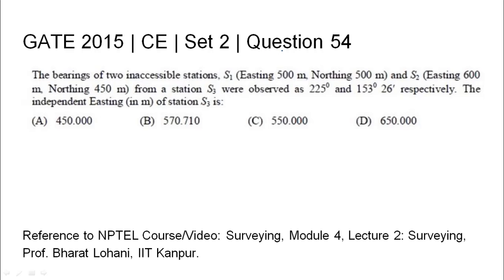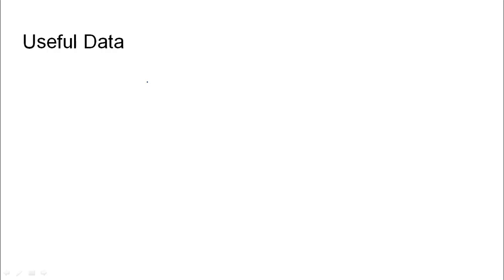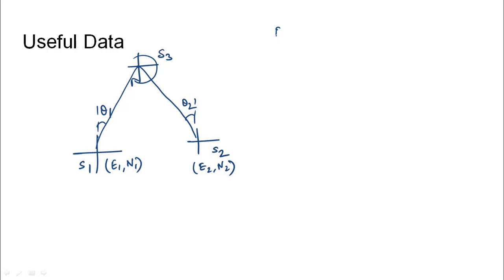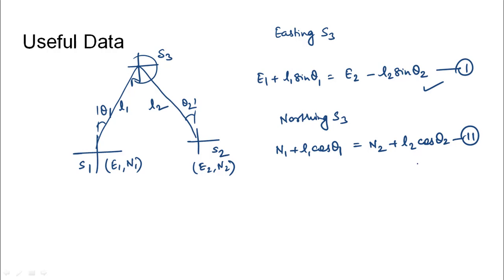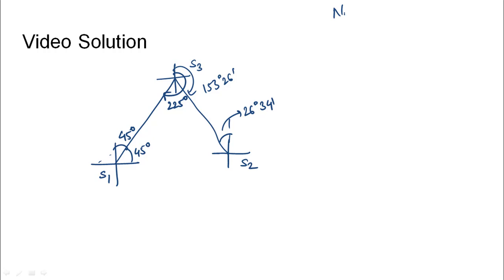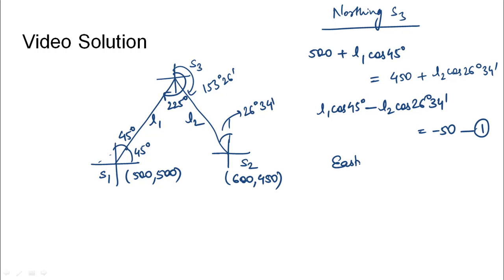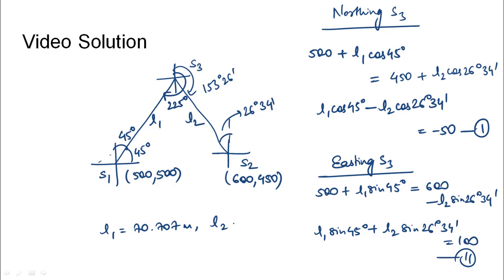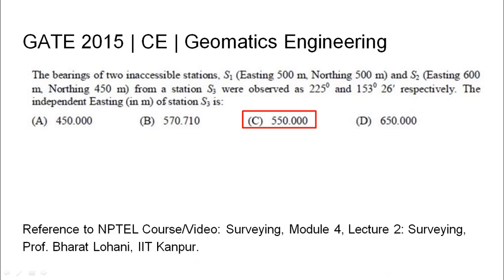Q54 CE 2015 S2